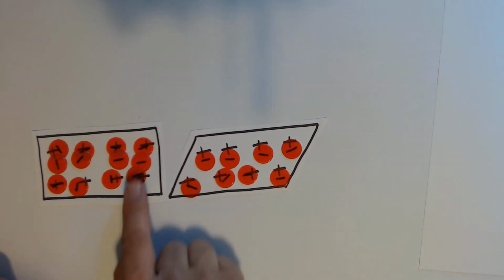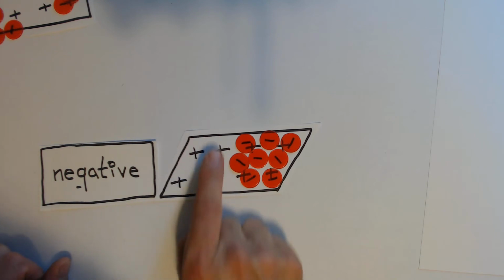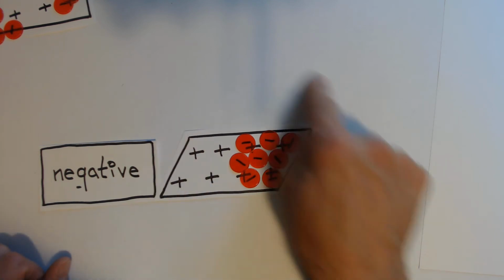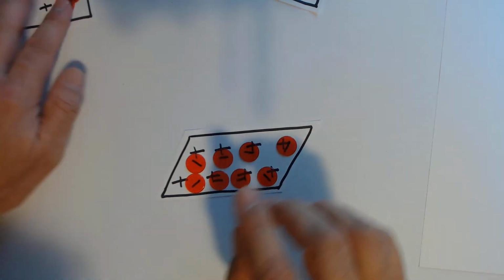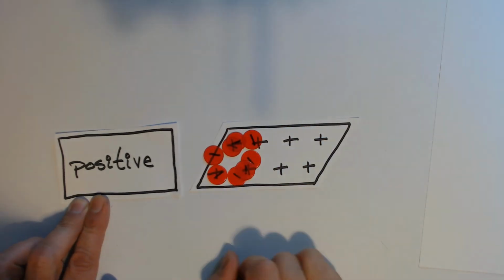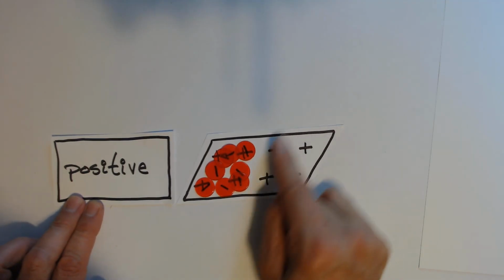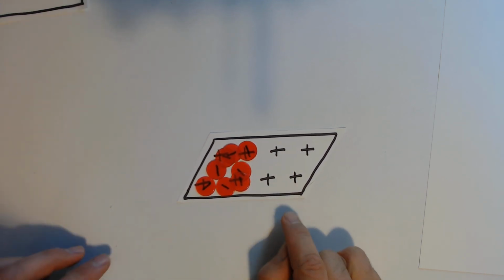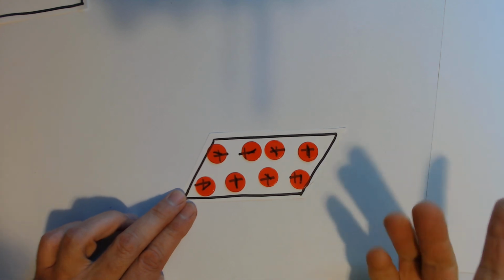Induction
What is charging by induction